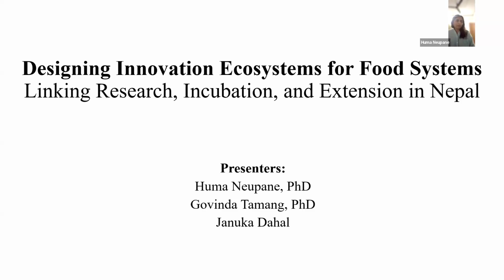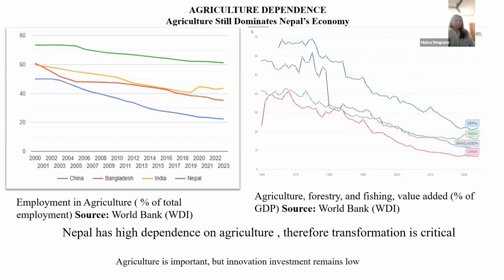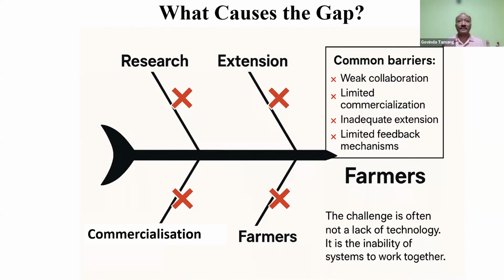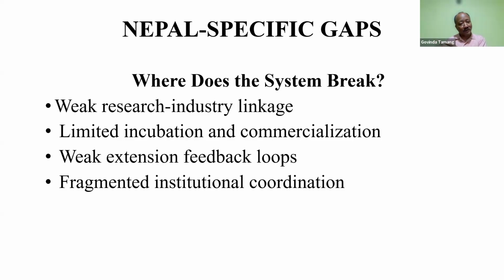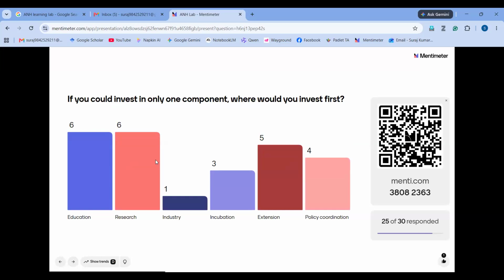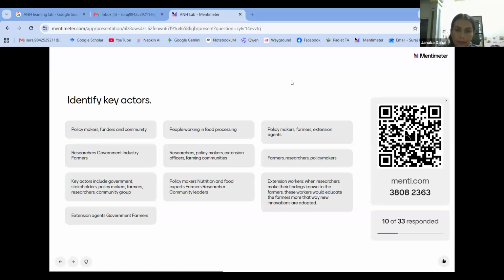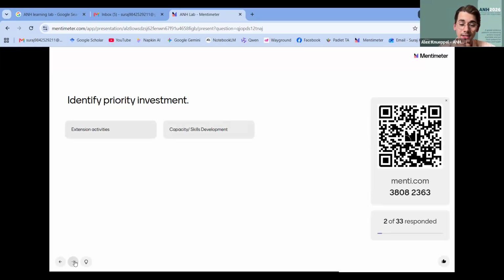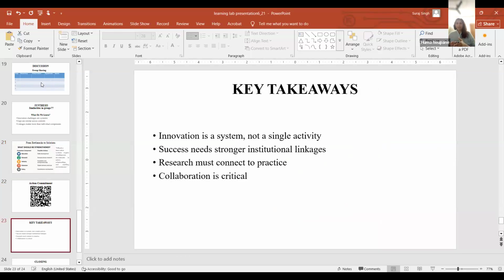Learning Lab: Designing an Innovation Ecosystem for Food Systems: Linking Research and Incubation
Note: captions are auto-generated and may contain errors

This learning lab was centered on practical approaches for enhancing innovation systems in food systems. The participants had the chance to learn about the need for enhanced collaboration among universities, research institutions, entrepreneurs, and extension services as a way to improve the uptake of innovations in food systems. The learning lab identified some of the major gaps in research investments and innovation systems across the world.